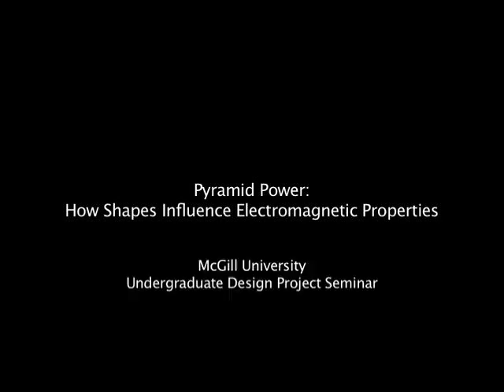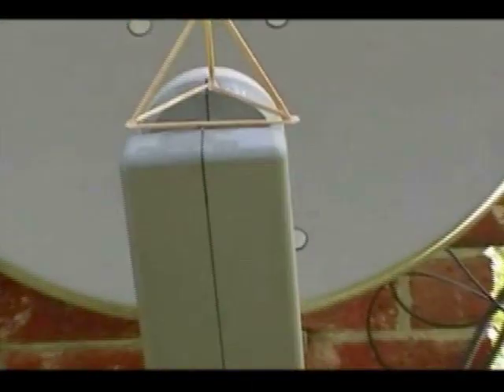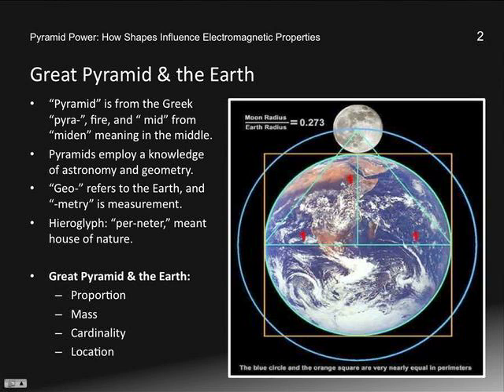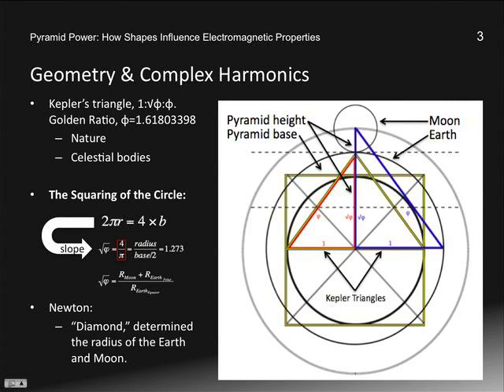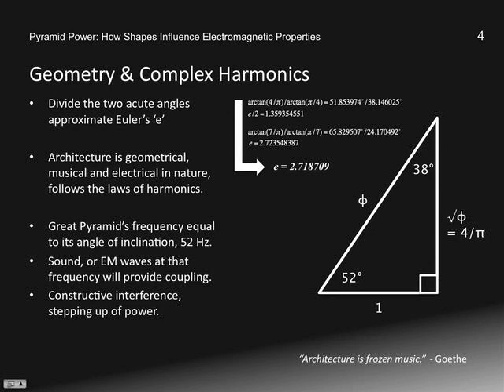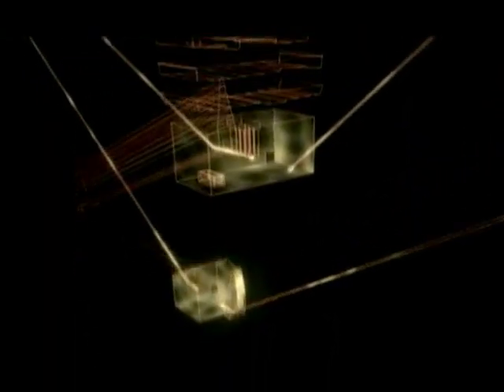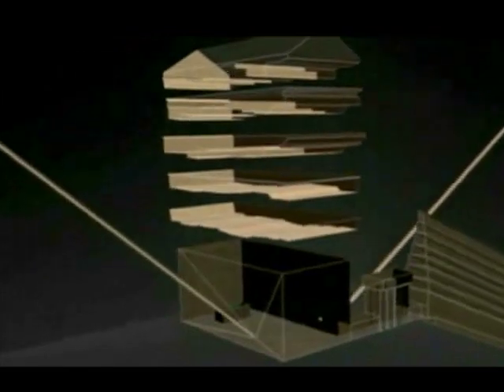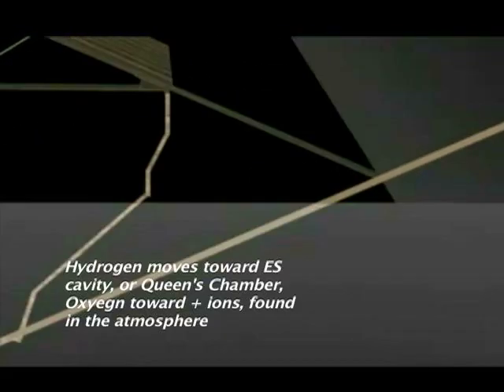McGill & Pyramid Power (1 of 2)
Part 1 of 2. A friend of mine from Canada asked me to post this. Here's a presentation on Pyramid Power that took place last week at McGill University! An undergraduate discusses his design project, meant to confirm or bust the myth of Pyramid Power.

Experimental results will be revealed in mid-June.